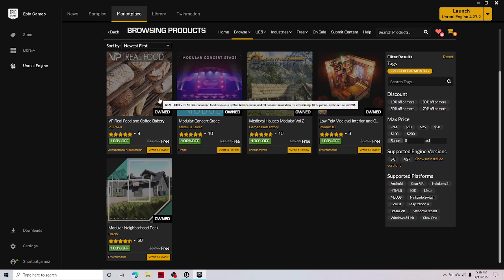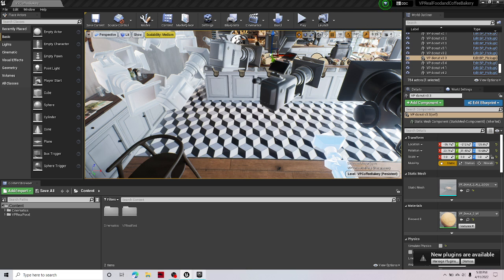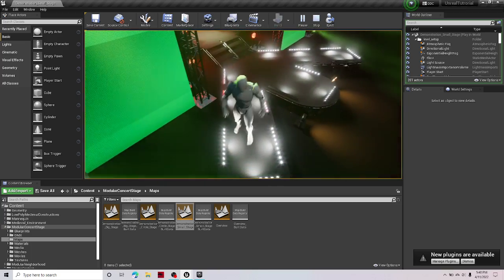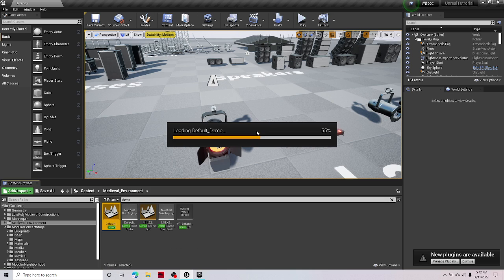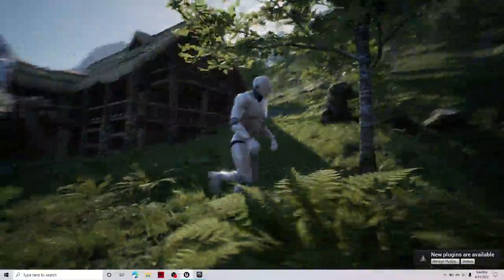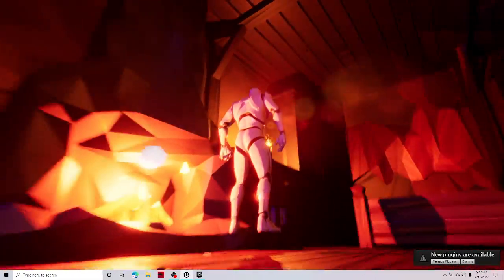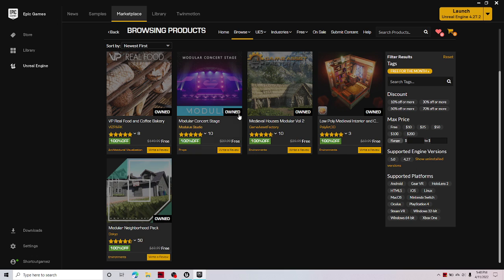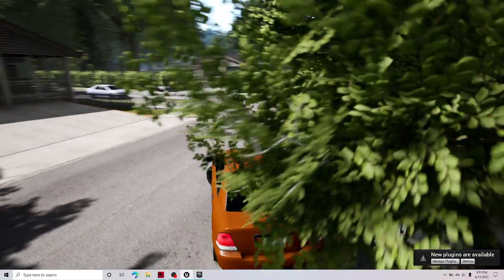April Free Assets Unreal Engine (OVER $200 SAVINGS)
This was super fun to record! I haven't recorded anything in a while so sorry for the length of the video (I'm trying to make it shorter). I have been really busy lately and I will keep posting content as soon as possible!